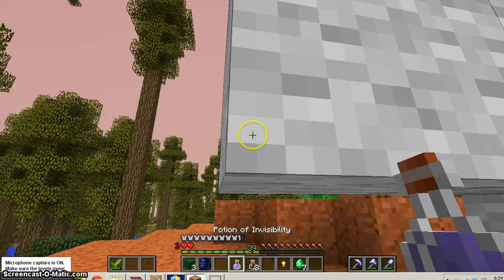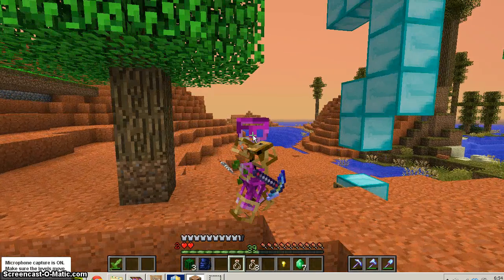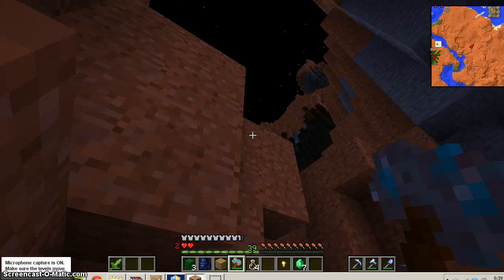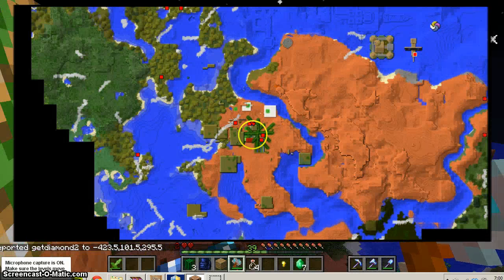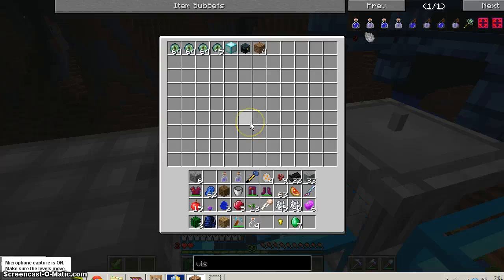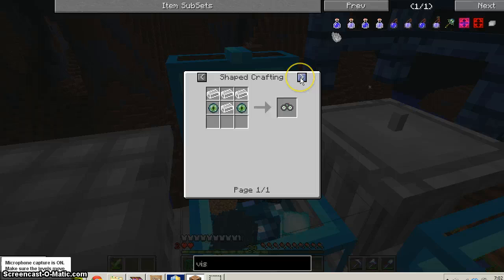Crazycraft ep. 15 "mij-hol-ner? mizh-oal-nerr?"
derp derp